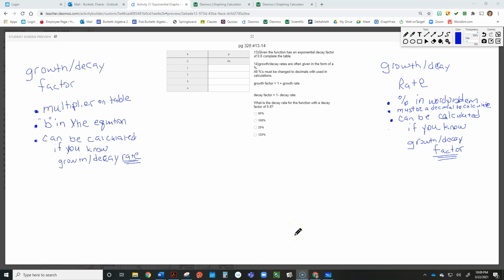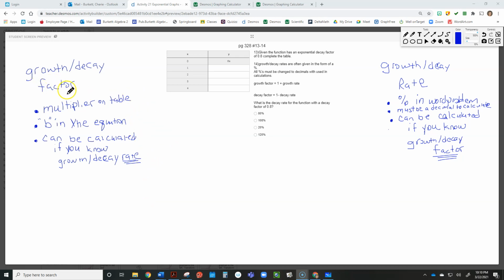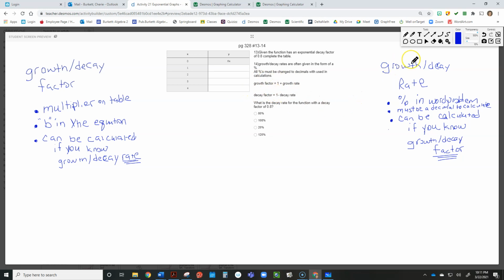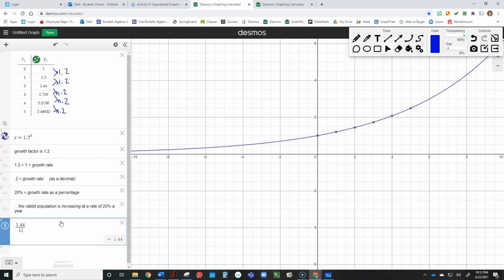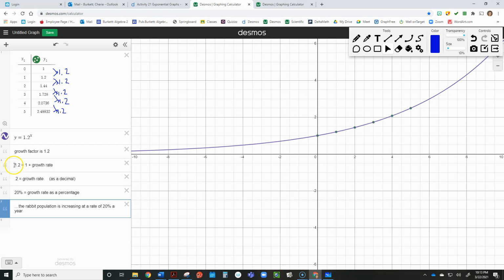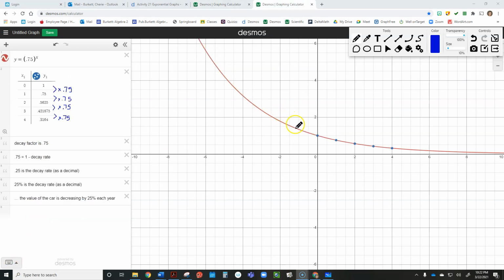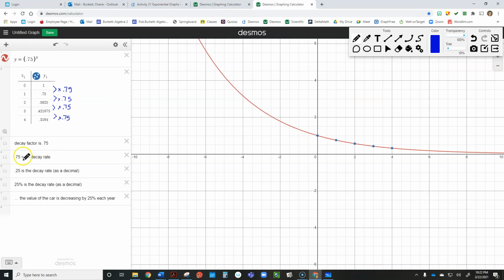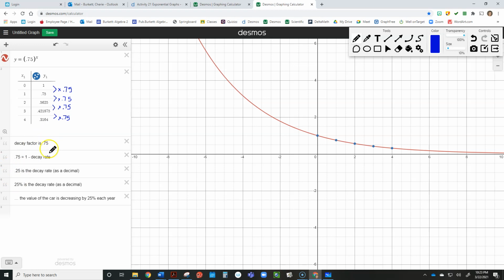A2 Act 21 Factor/Rate